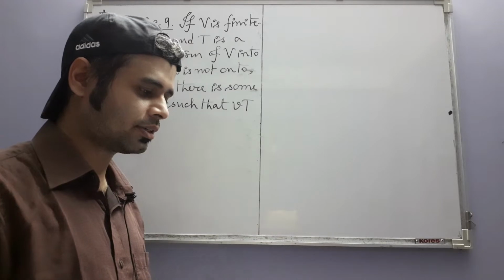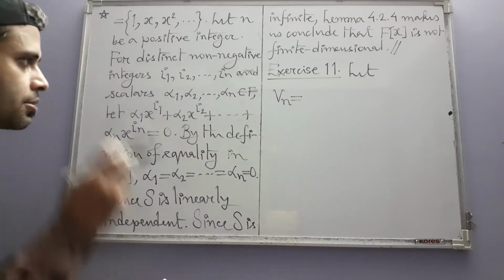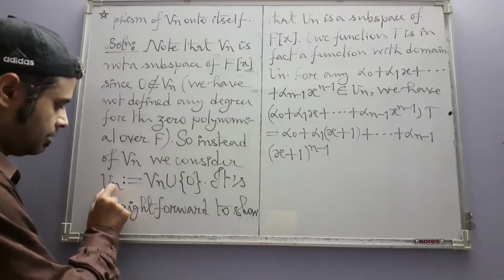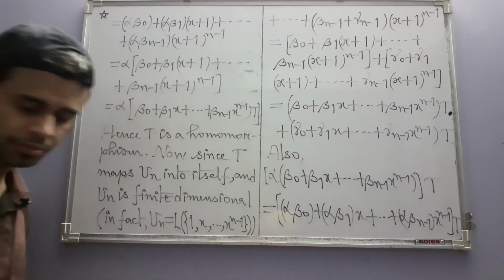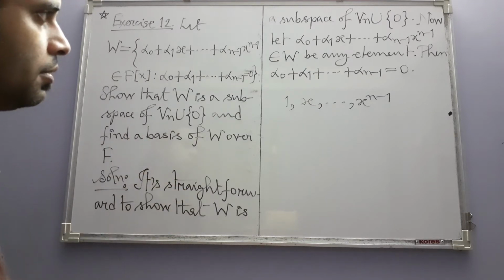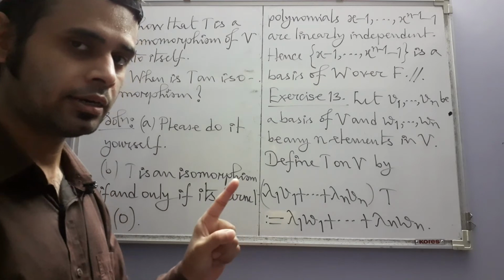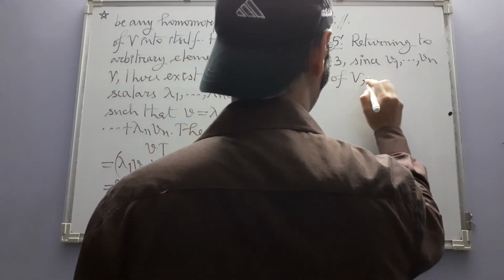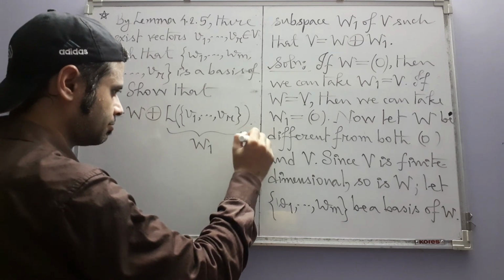Exercises on linear dependence and independence (Herstein)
In this part we solve Exercises 9 - 17 (some details are left to you). In the next part we shall start the next section (on dual spaces).